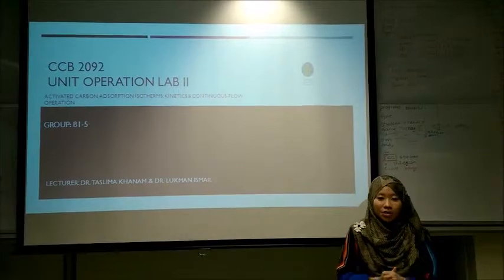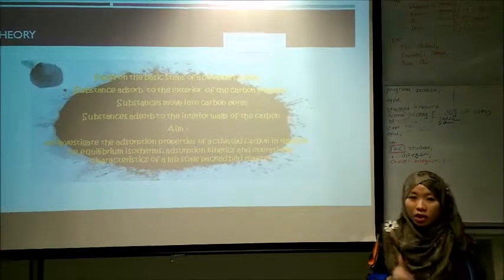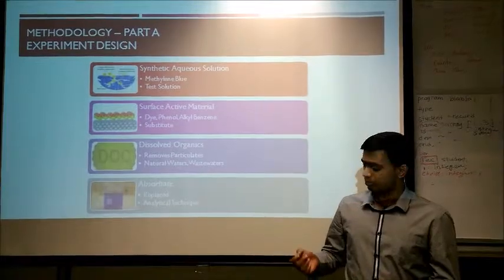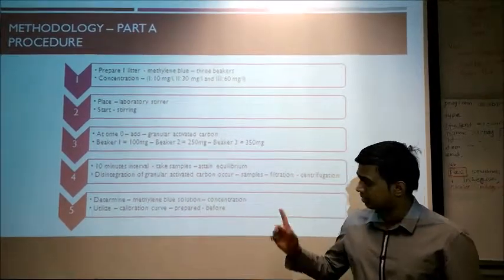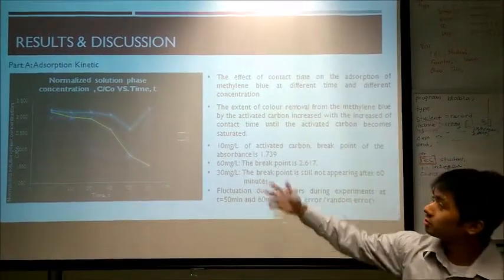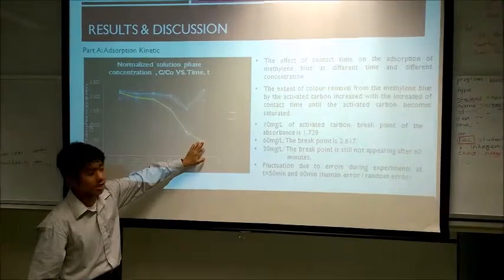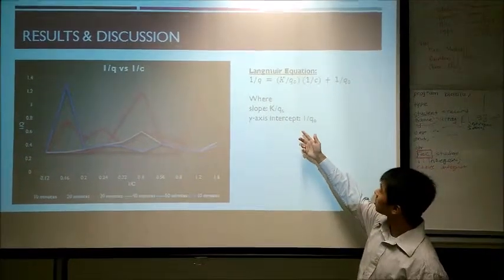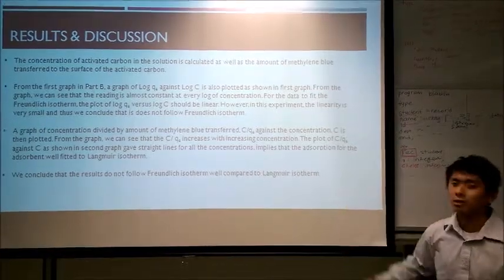CCB3062: Unit Operation Lab Video Presentation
A video presentation on experiment: Activated Carbon Adsorption Isotherms, Kinetics and Continuous Flow Operation by Universiti Teknologi PETRONAS students. (Group B1-5)